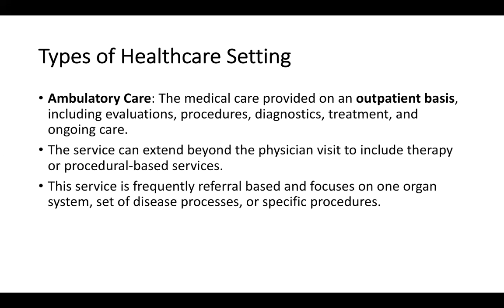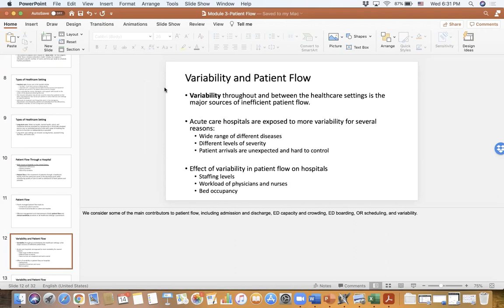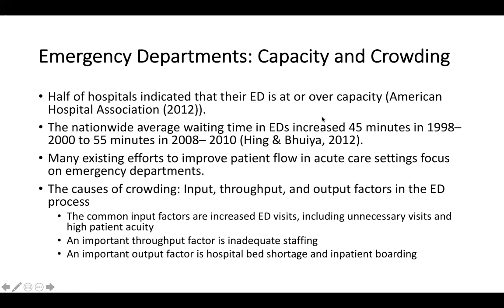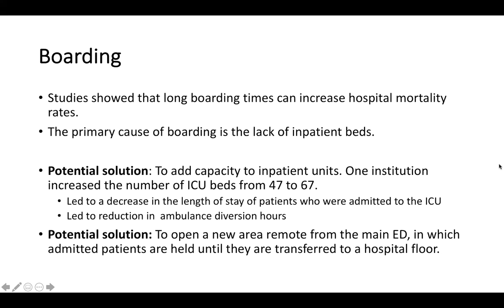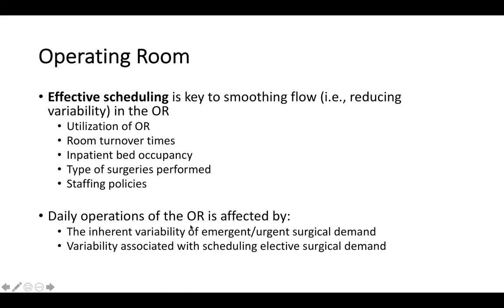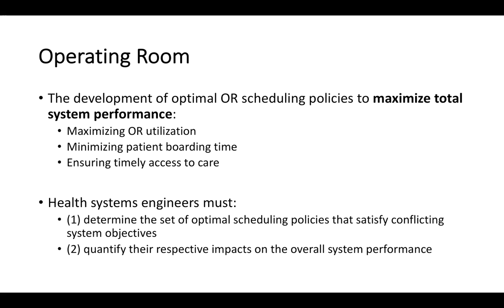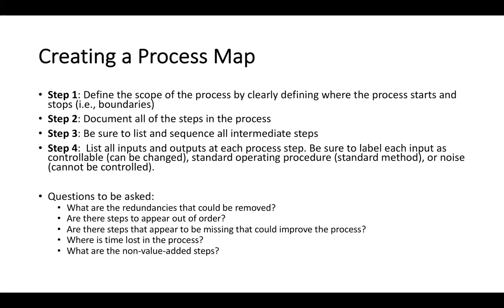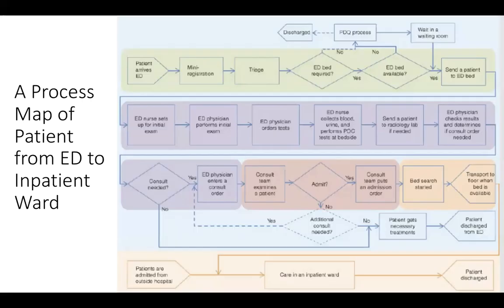Module 3-Patient Flow-Healthcare Systems Engineering